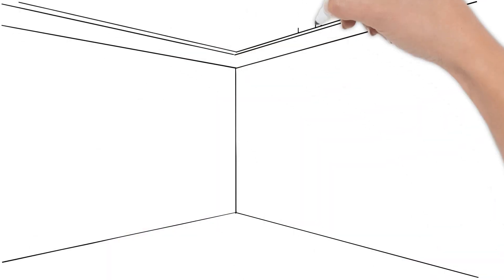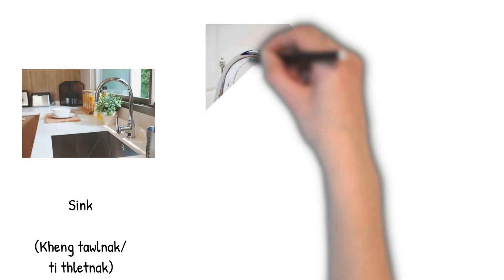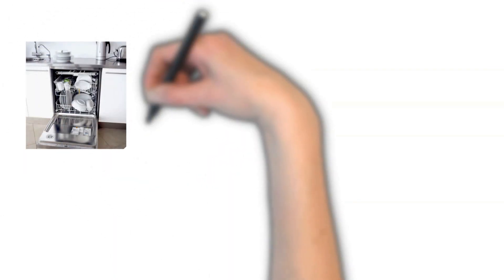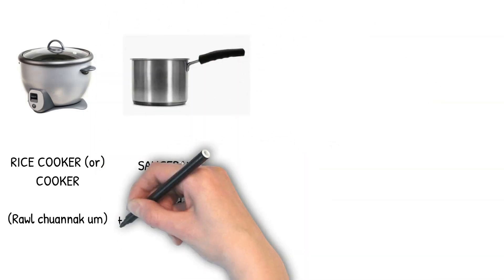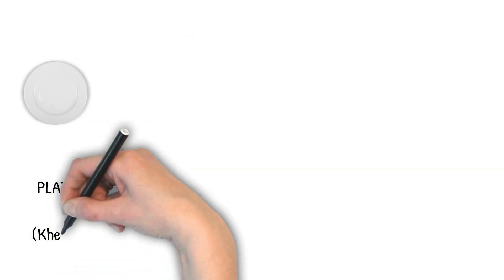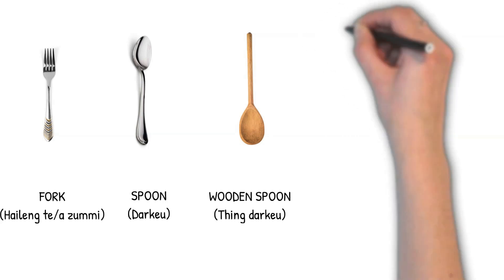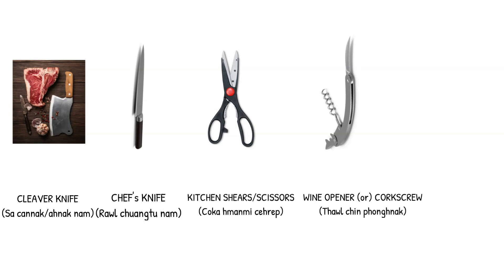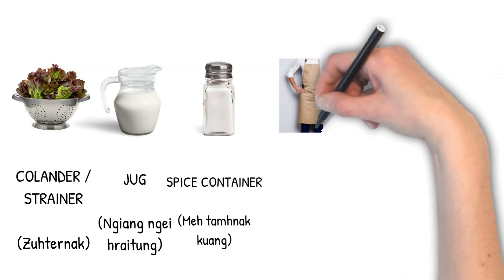Kitchen Utensils (in CHIN) Rawl chuannak thilri sullam, Chin to English by ZING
Hi! How are you all? In this video, we are going to learn the vocabulary of kitchen utensils. I hope these vocabularies and names are easier to remember and memorize for you since you experience every day in your life. I also pick the items we most use in the kitchen and I hope you satisfy today's lesson.

I also add washing and dryer machines which are actually not really use in the kitchen but related to our daily needs.

CHIN
Hi! Nan dam cio hna maw? Mah video cawnnak ah hin rawl chuannak ah hman mi thilri a sullam/min pawl cawn tinak kan ngei hna lai. Mah cawnnak thawng in hin rawl chuannak ah hmanmi thilri a min pawl na chinchiah a fawi deuh lai tiah ruahchannak ka ngei, a ruangcu, ni fatin kan nunnak ah kan hman deuh peng mi thilri an si caah a si.

Rawl chuannak ah hman a si lo nain kan herh taktak mi le kan hman taktak mi thilri a si caah, thil suknak le roternak seh a min pawl zong ka rak telh chih hna.

Chin to English by ZING